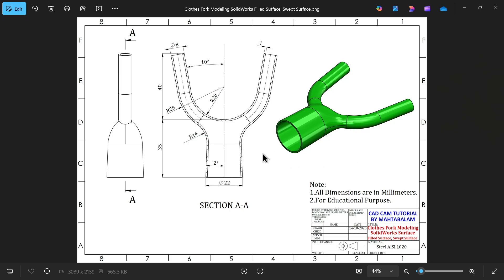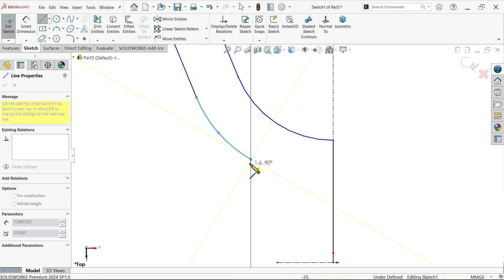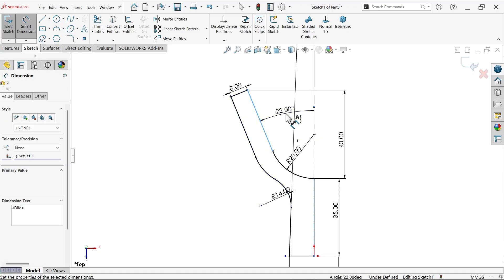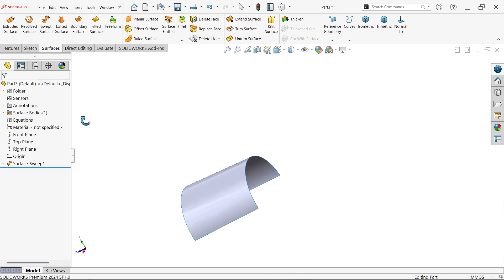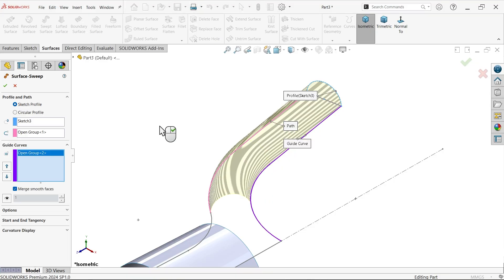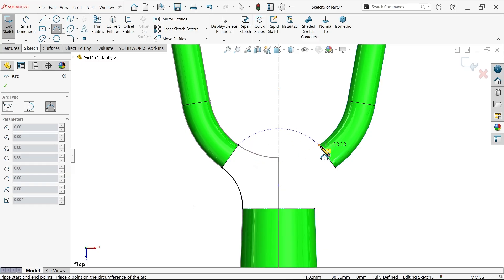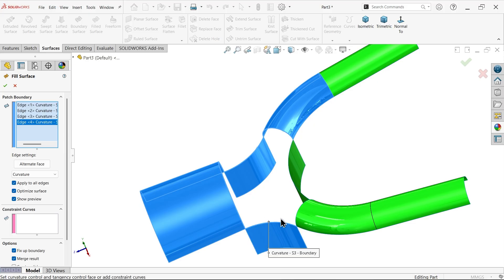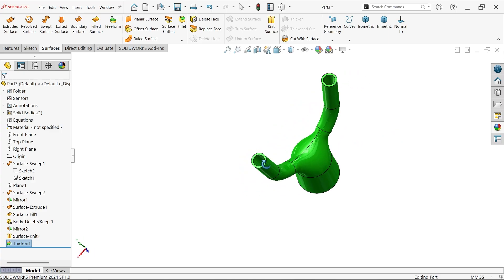SolidWorks Surface Tutorial Clothes Fork Modeling (Filled Surface, Swept surface)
1.SWEPT SURFACE
2.PLANE
3.MIRROR
4.EXTRUDED SURFACE
5.FILLED SURAFCE
6.BODY-DELETE KEEP
7.KNIR SURFACE
8.THICKEN
9.ADD APPEARANCE